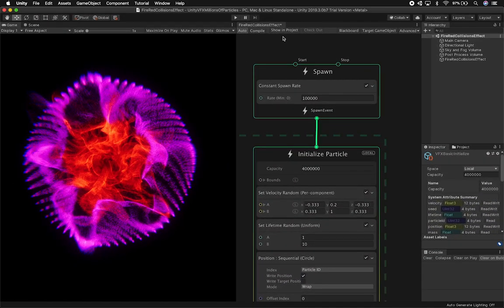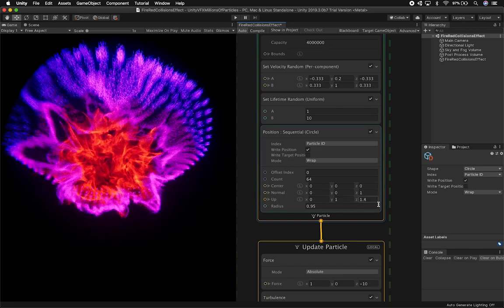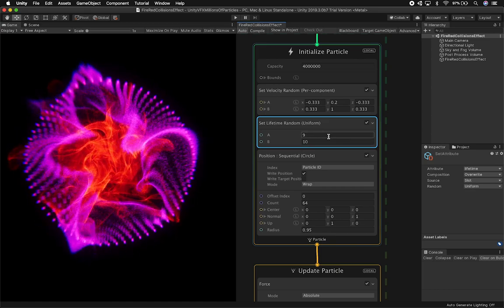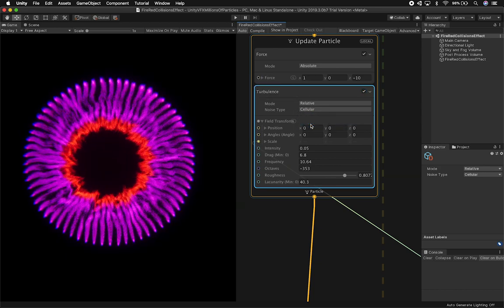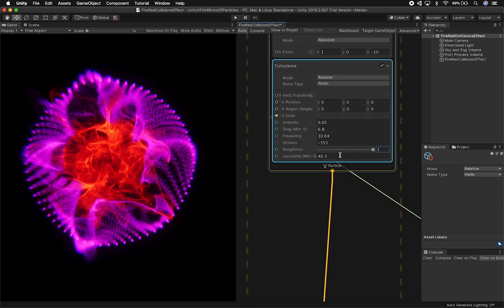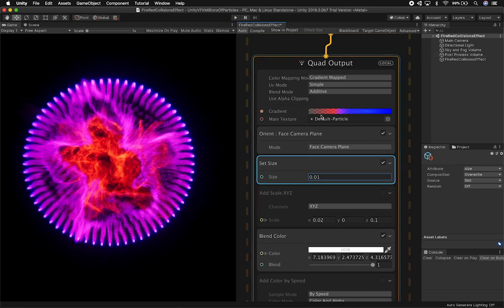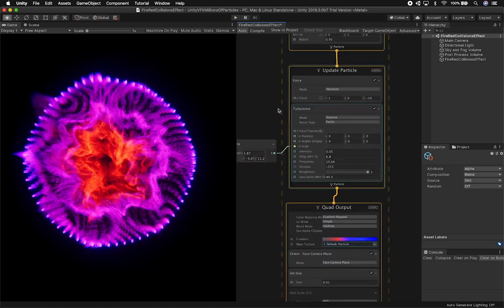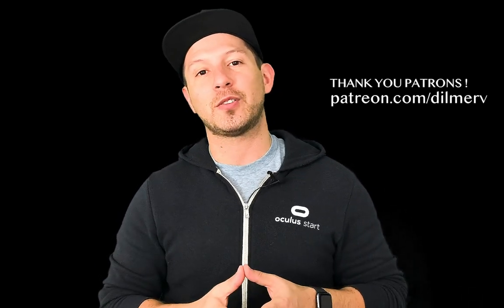Unity3d VFX Graph - Adding Position Sequential Circle Node With Visual Effect Graph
Today I like to walk you through adding a new type of node that allows you to spawn particles from different positional points in a circle, this node really gives your visual effect graph a very unique look and it provide a lot of functionality that can fit with your game.

Particle Dynamic Magic 2: Decal, Spline, AI Particles & dynamics